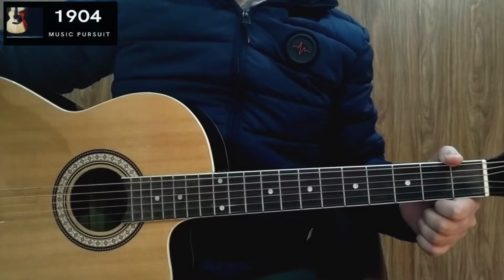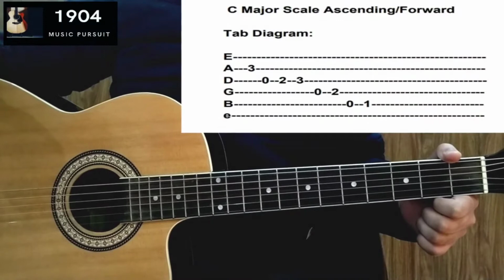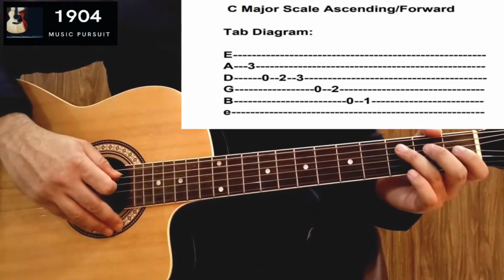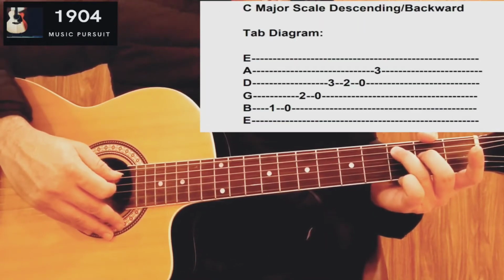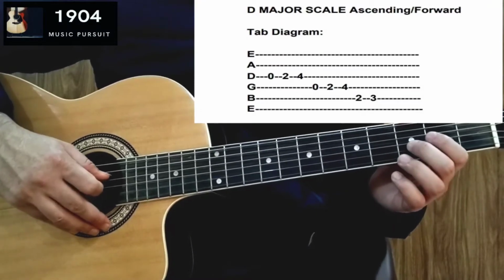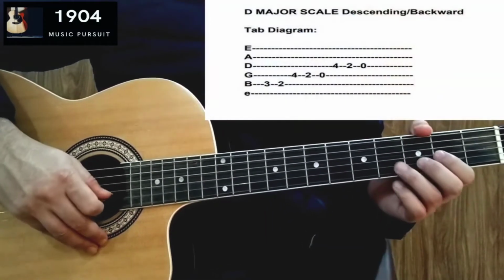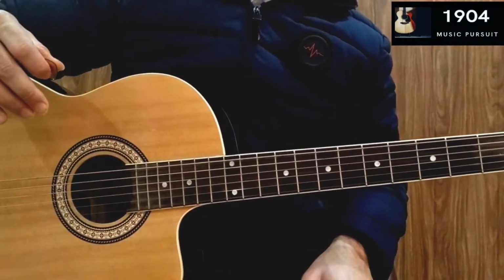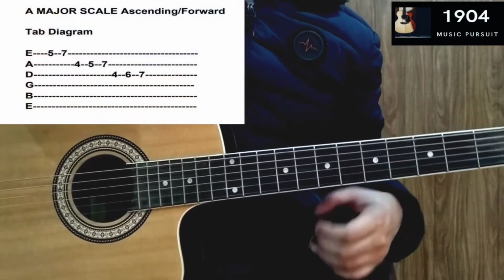Drill 2 Lesson 5 | Guitar Drilled Course | ENGLISH | 1904 Music Pursuit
Guitar Drilled is a 6 months course (for absolute beginners) which starts from scratch and takes you to the Intermediate level of playing.

It has 6 Drills i.e, Drill 1 to Drill 6.
Each Drill covers certain key things that takes you to the next step of the journey.

Enjoy and Have Fun with it.

Recommended Practice Routine :

Try practicing just 20 to 30 minutes a day so that it will keep you motivated and you can feel the progress.

Keep enjoying other aspects of your life as well.

There is life outside guitar as well🙂